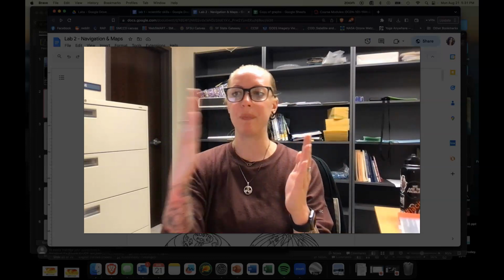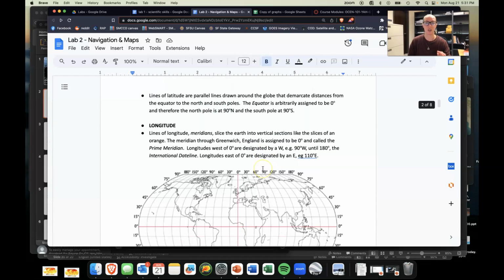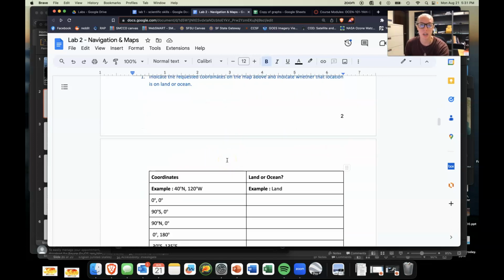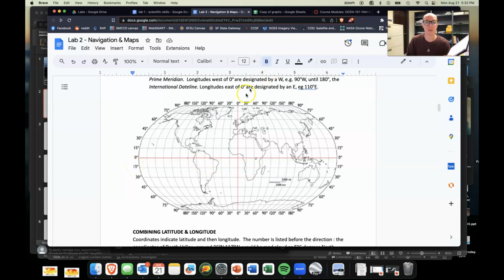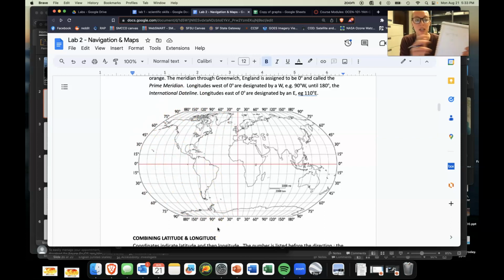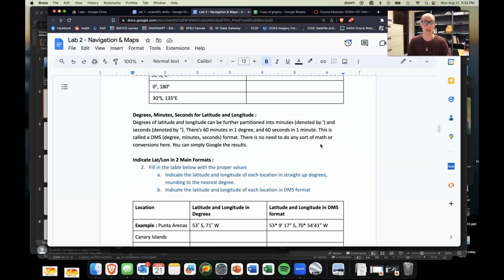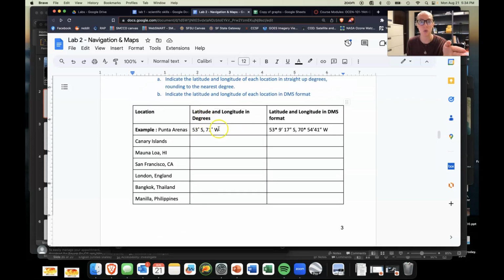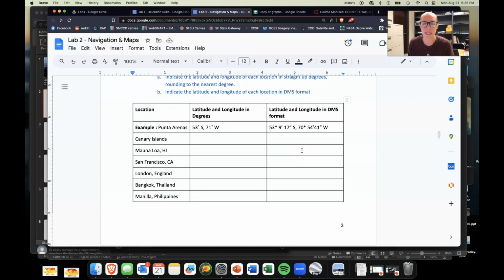Oceanography Lab 2, Activity 1